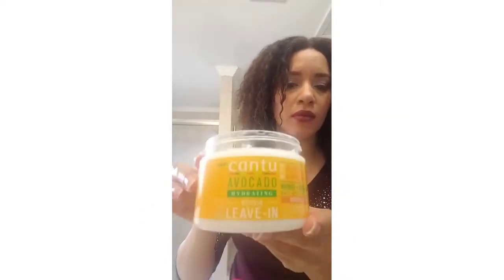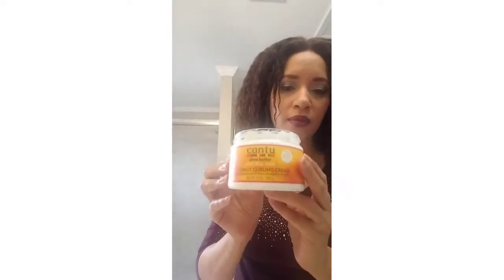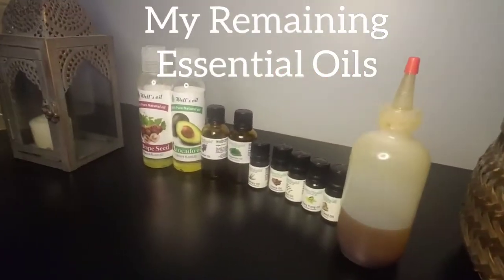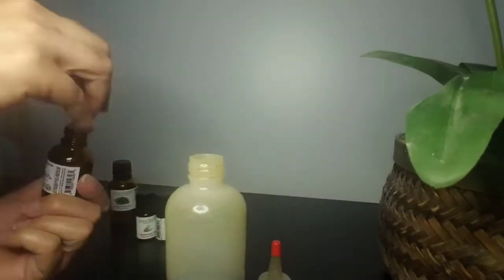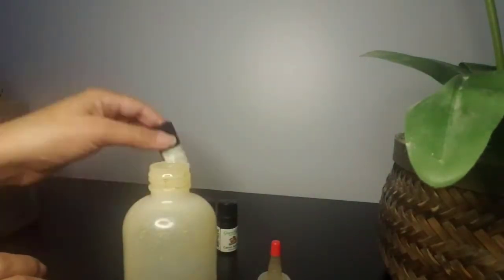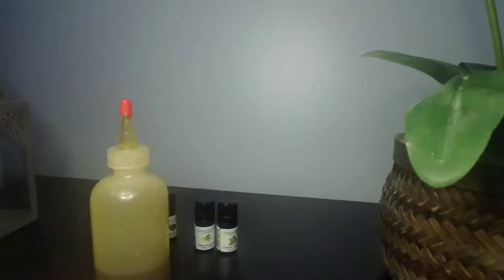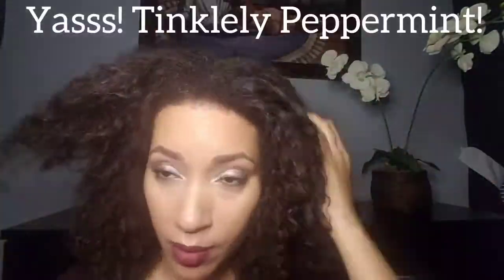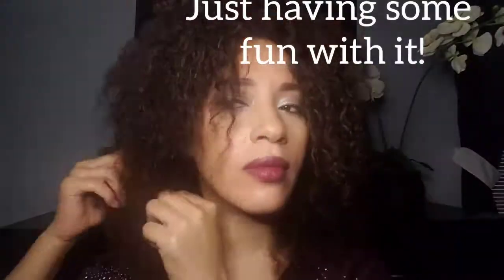GINA CURL My Gina Curl Journey -#7 WHY I WENT BACK TO OILS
Autumn is here and with it comes the dry air and chilling temperatures. This video discusses my battle with dandruff and returning to my oils to combat dry scalp.

"Gina’s process combines the concept of a Jheri curl and Japanese thermo straightening to come up with a process that is a far better technique and much healthier for the hair."    ---Rosalind Stewart